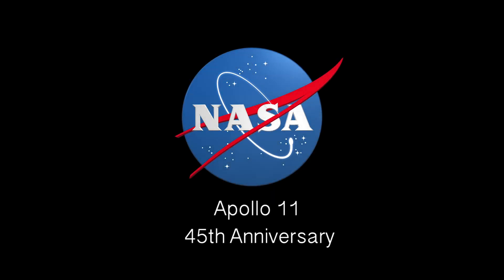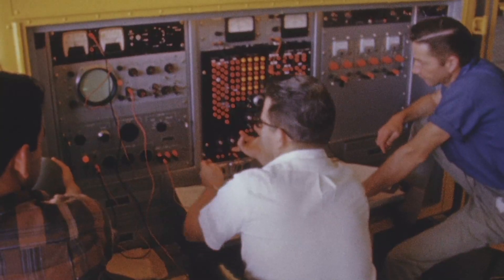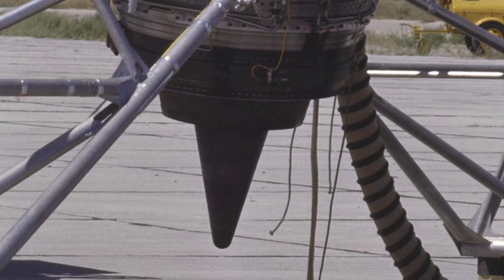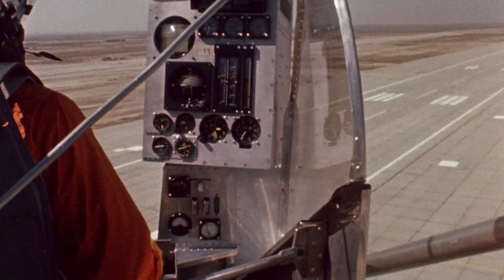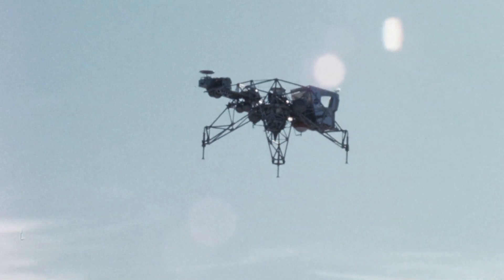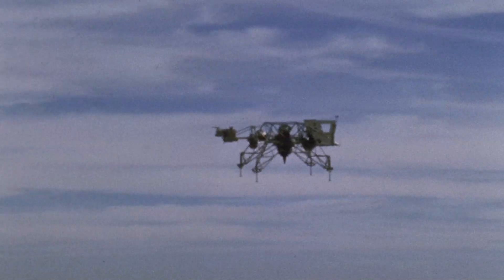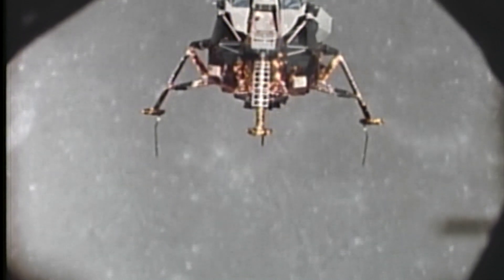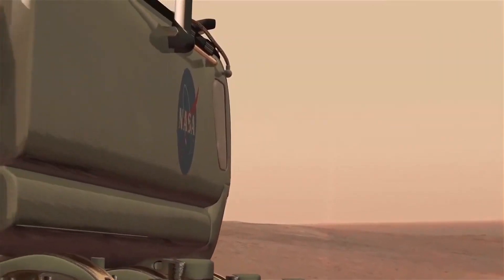LLRV Testing Contributed to Apollo 11's Success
NASA marks the 45th anniversary of the first moon landing this month. The world watched in awe as astronauts Neil Armstrong and Buzz Aldrin set their lunar module Eagle down in the Sea of Tranquility on July 20, 1969, while crewmate Michael Collins orbited above in the command module Columbia.

This video, featuring comments from the late Apollo 11 astronaut and research pilot Neil Armstrong, explores the contributions of the Lunar Landing Research Vehicle (LLRV) development and flight-testing at NASA's Flight Research Center, recently renamed in Armstrong's honor, to the Apollo moon-landing program.

As we reflect on the accomplishments of the Apollo program, NASA is preparing to make the next giant leap to venture even further into space. The new Space Launch System and the Orion spacecraft will enable astronauts to capture an asteroid and bring it into orbit around the moon, thus enabling scientific investigations of the origins of our solar system. Just as we solved and trained how to land on the moon, we are driven to explore the cosmos, to make America's "next giant leap" to send astronauts to Mars.